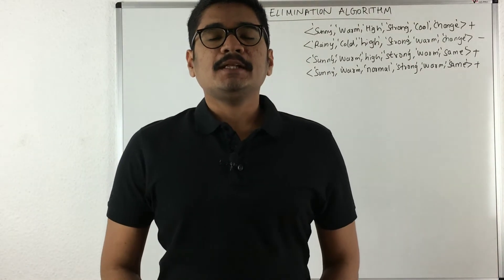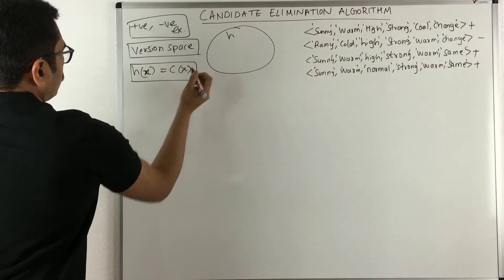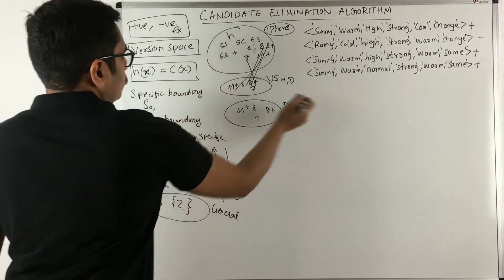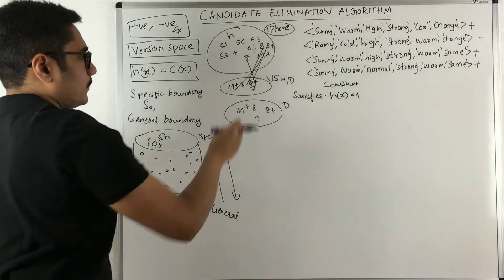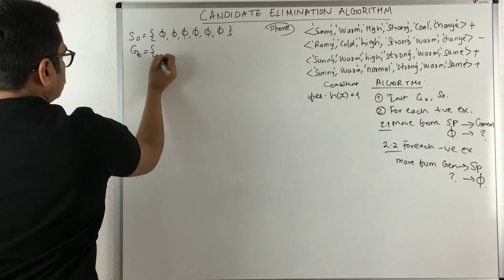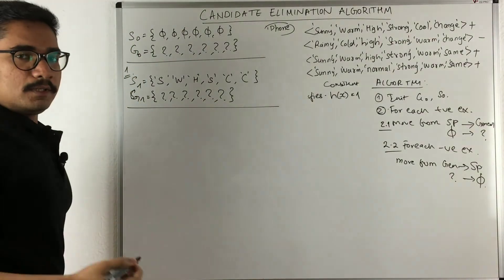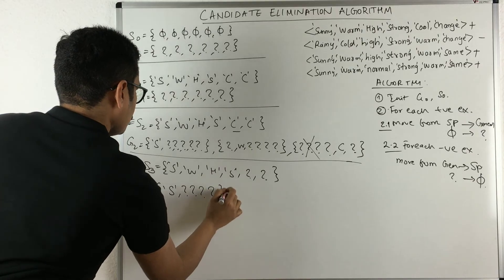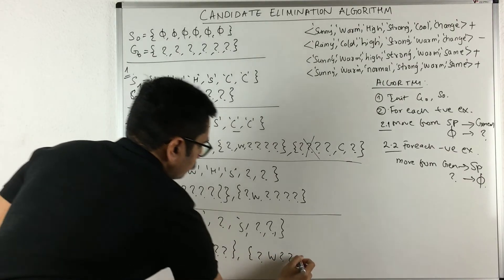Machine Learning | Candidate Elimination Algorithm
Candidate-Elimination algorithm performs a bidirectional search in the hypothesis space. It maintains a set, S, of most specific hypotheses that are consistent with the training data and a set, G, of most general hypotheses consistent with the training data.